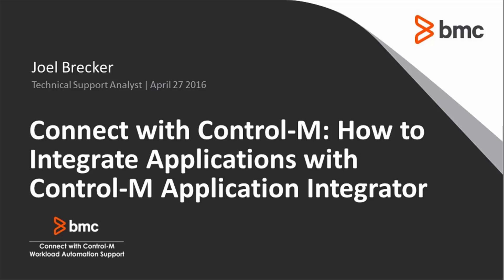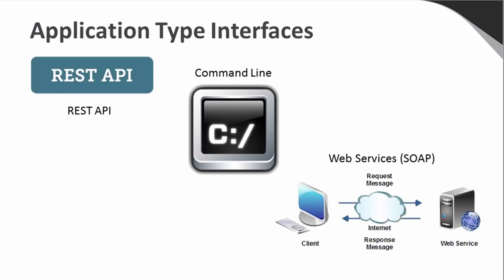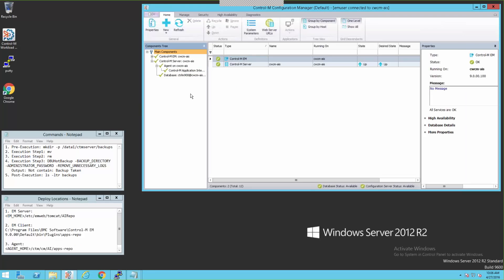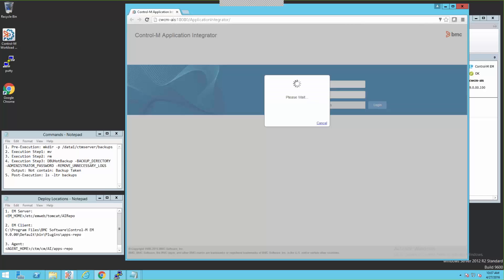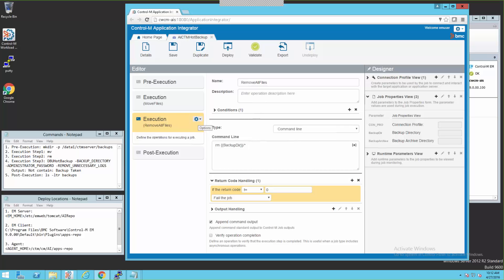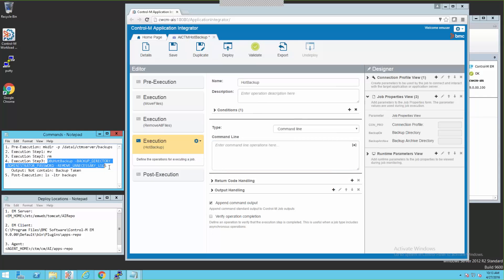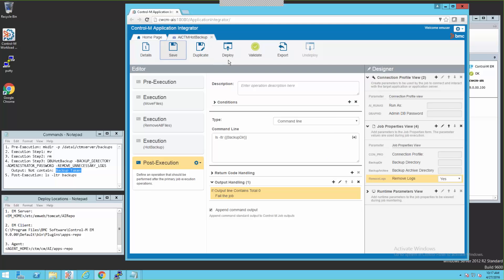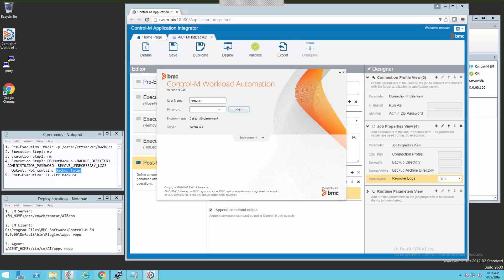Connect with Control M: How to Integrate Applications with Control-M Application Integrator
In April's webinar, we discuss Control-M Application Integrator and demonstrate the creation and deployment of a job type as well as discuss requirements and troubleshooting.

Text of the Q&A session can be found on BMC Communities